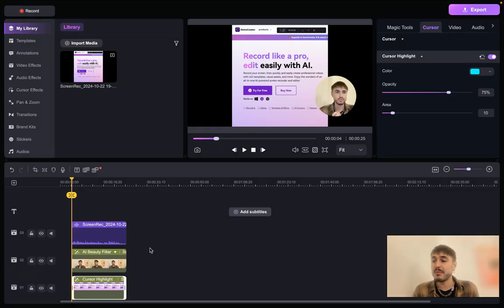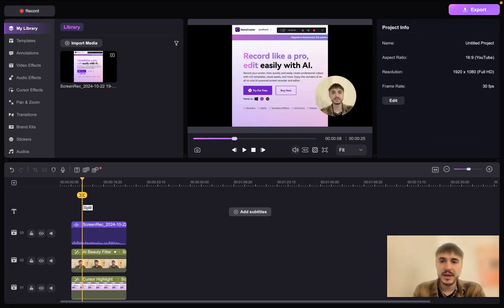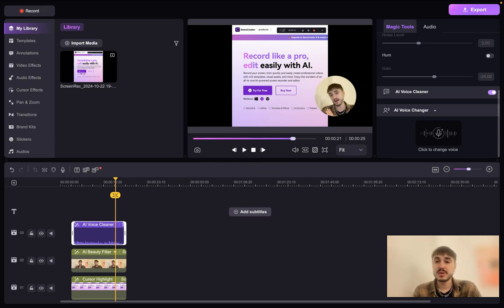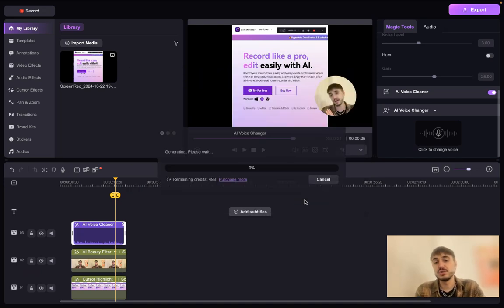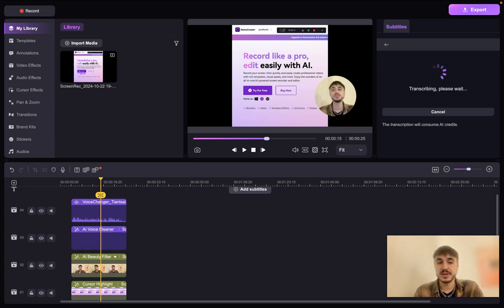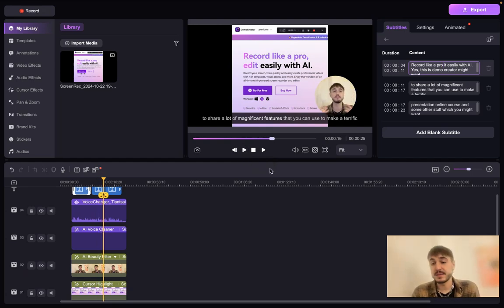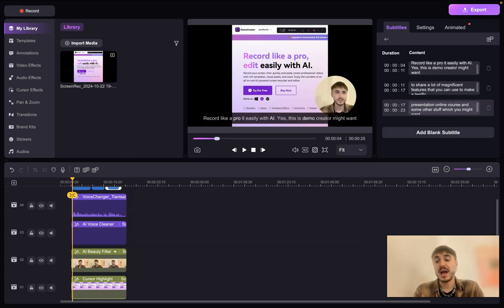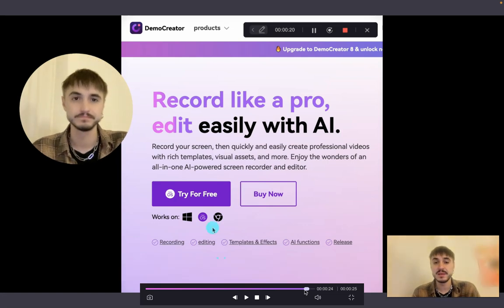Record Like a Pro: WS Democreator Full Tutorial – The BEST Screen Recorder Software!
🚀 Level Up Your Courses Now! Try Democreator

The BEST Screen Recording Software — WS DemoCreator!

Are you looking to elevate your online course creation to a whole new level of professionalism and engagement? Then you’re in the right place! 🎉 In this video, we introduce you to Wondershare Democreator V8.2, the latest version of one of the most versatile and powerful tools available for course creators, educators, business professionals, gamers, and content creators. 💻✨

With its impressive lineup of AI-driven features, intuitive interface, and advanced editing tools, Wondershare Democreator V8.2 empowers you to create captivating, high-quality online courses and instructional videos with ease. Whether you’re just getting started or you’re already an experienced course creator, this video will guide you through the best features of Wondershare Democreator V8.2, helping you streamline your workflow and enhance the overall quality of your content. 🚀

What You Will Learn:

 • How to record your screen and webcam simultaneously with the dual recording feature. 🎥
 • Utilizing the AI Voice Cleaner to eliminate background noise in real-time. 🔊
 • Implementing the Illuminated Cursor Effect to draw attention to key elements on your screen. 🖱️💡
 • Powerful editing tools, including 50 split-screen templates for various scenarios. 🛠️
 • AI Text to Speech for creating professional voiceovers from subtitles. 🗣️

This month, Wondershare has rolled out its newest update, version 8.2, packed with advanced features designed to make your content creation process smoother and more efficient than ever. 💪

If you’re ready to take your content creation to the next level, be sure to give Wondershare Democreator V8.2 a try.

⏳ Timestamps:
00:00 - Introduction
01:20 - Features of Wondershare Democreator V8.2
03:00 - Dual Screen and Webcam Recording
04:40 - AI Voice Cleaner
06:30 - Illuminated Cursor Effect
07:50 - Conclusion